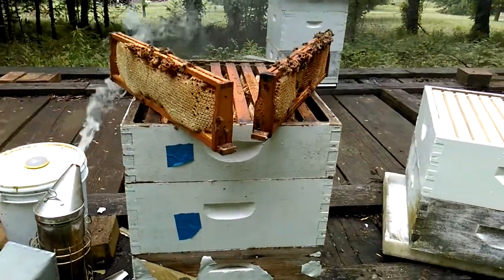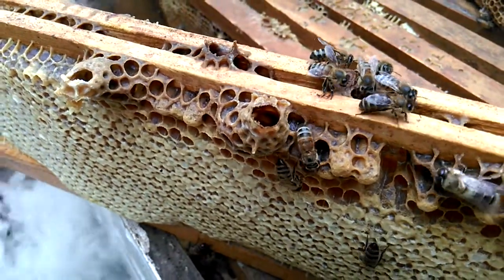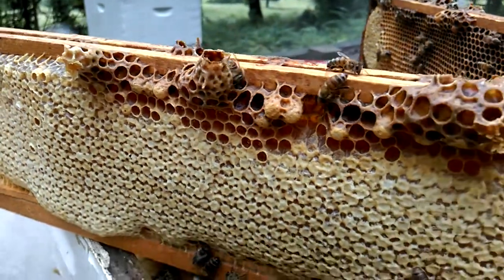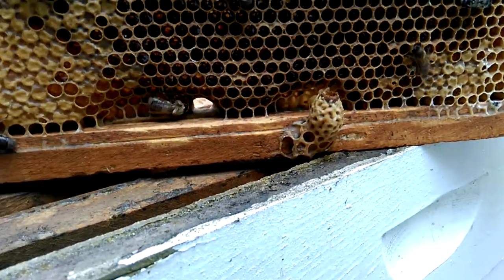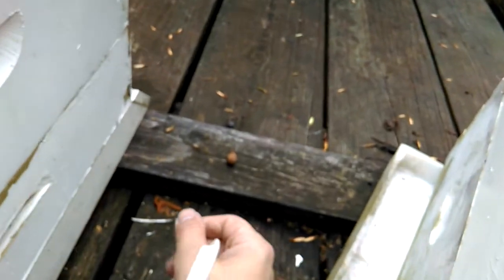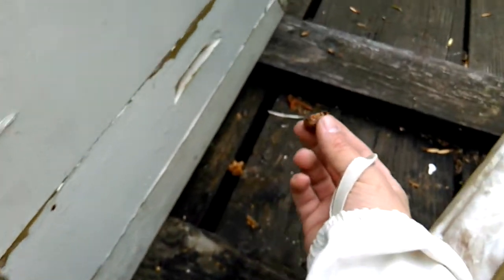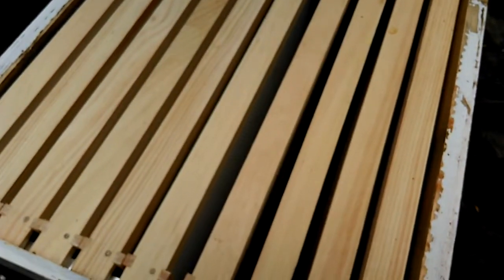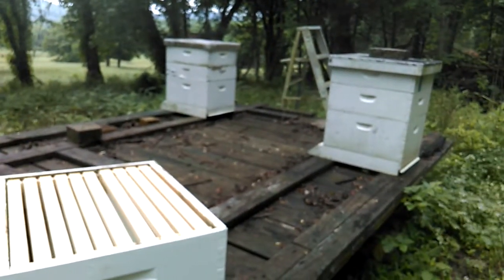Hatched queen cells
A hive I didn't see any eggs or larvae had a few queen cells.
This shows a couple that have opened.